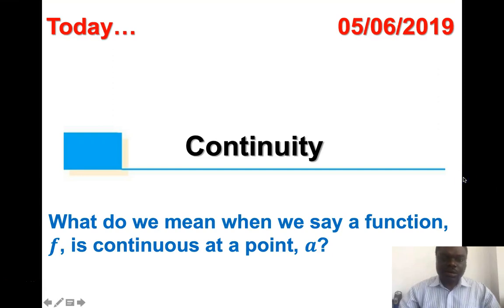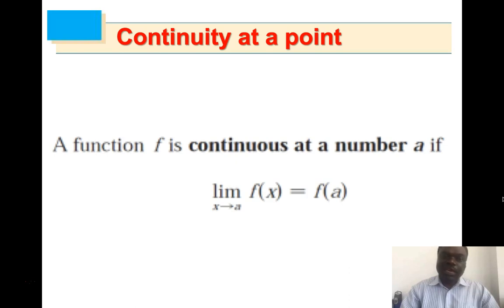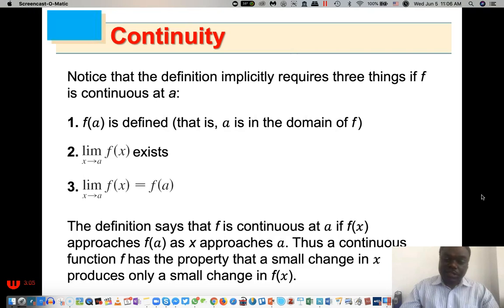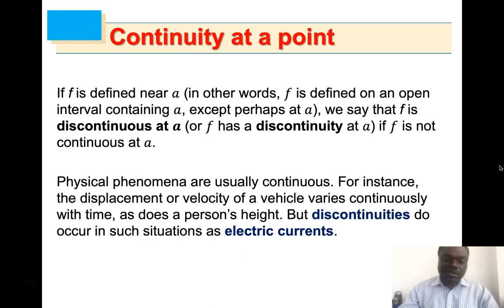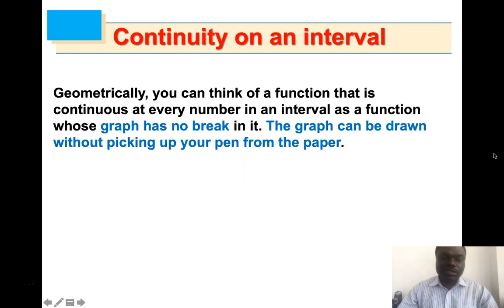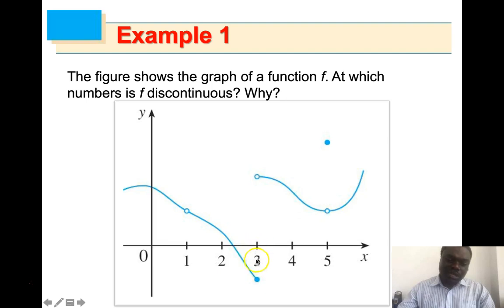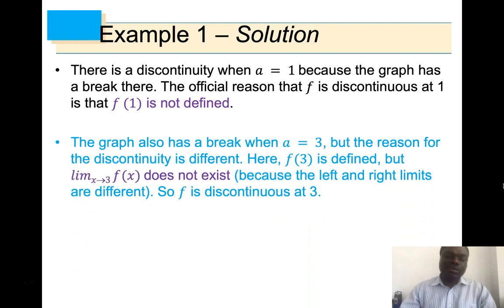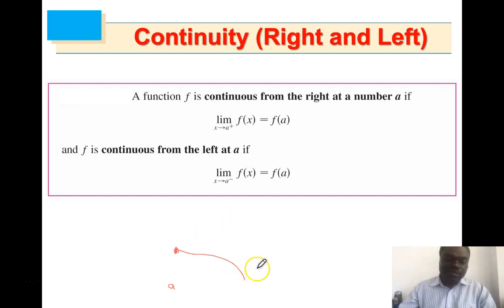Continuity of a function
Introduction to continuity (AB calculus)